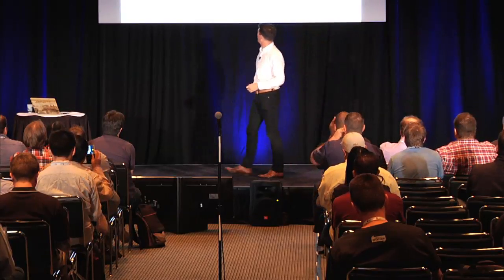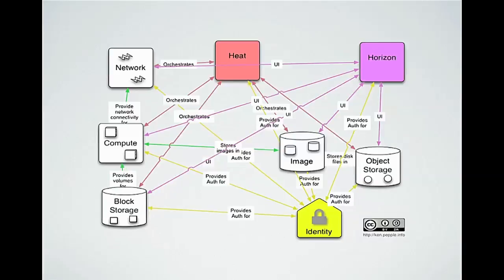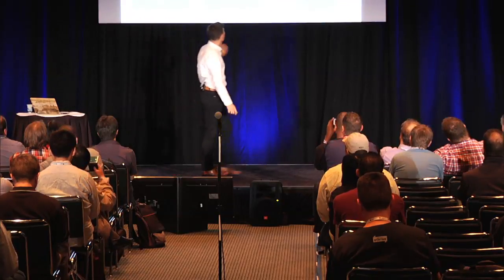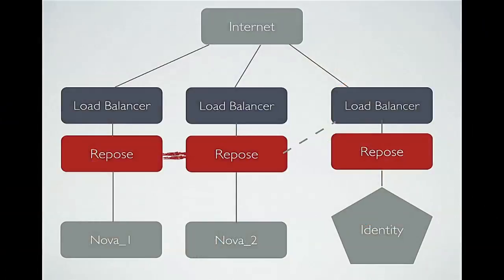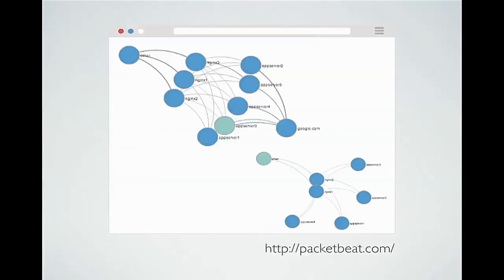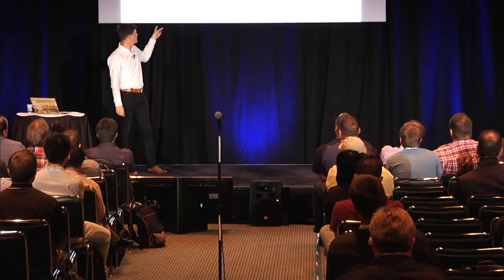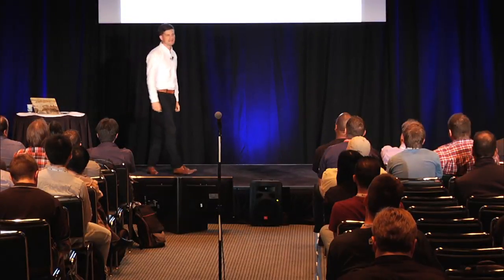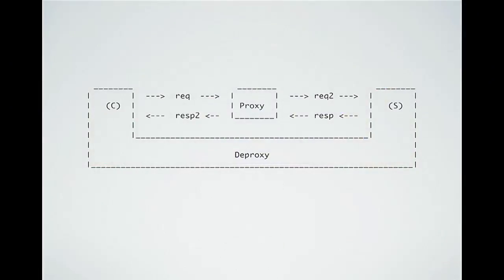Repose - The Openstack API Filter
Featuring Felix Sargent, Rackspace

Two years ago, Rackspace understood it needed a better way of driving change to its core architectures reliably and consistently. It developed an API Filter called Repose to free teams from having to design and manage their own API logic.
Repose is an open-source RESTful HTTP proxy service. It provides the solution to common OpenStack APIs such as distributed rate limiting, Keystone authentication, versioning, logging, role based access control and